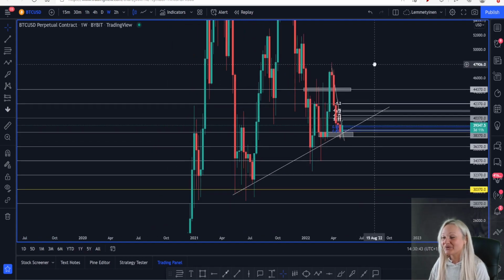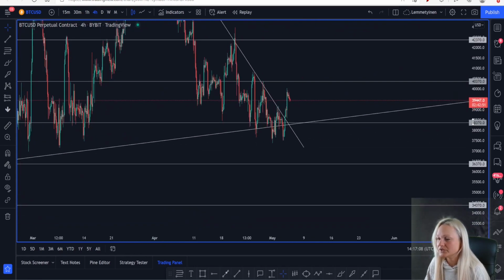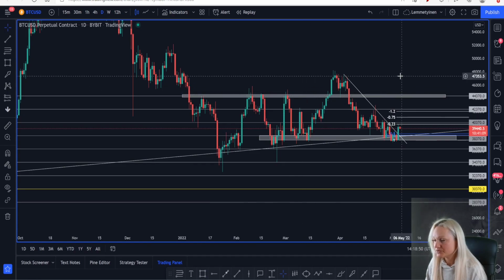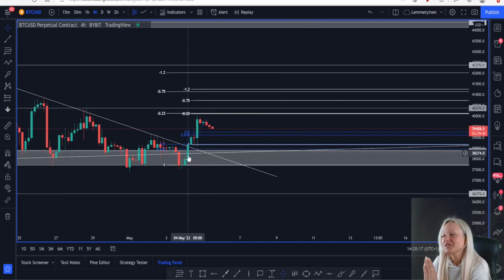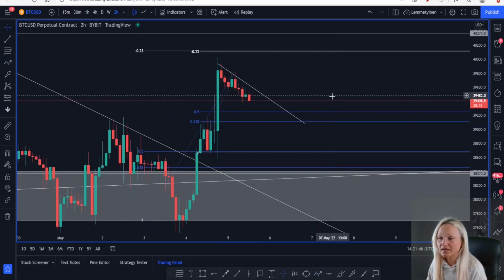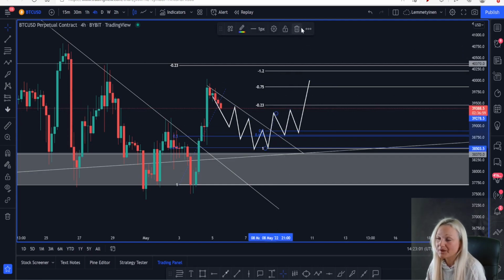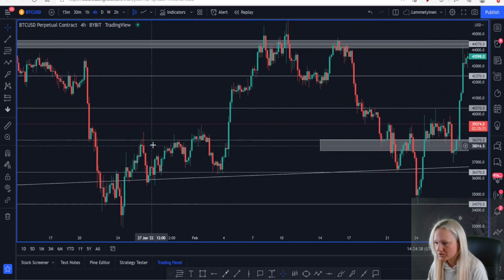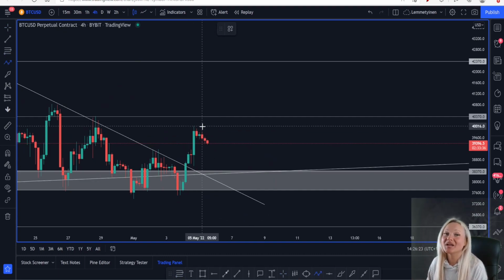🚨ALERT!!! SUPER IMPORTANT KEY LEVELS FOR BITCOIN!!! (You don't want to miss this!!!!!!!!)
⏰TIMESTAMPS
00:00 Intro!
00:59 BITCOIN TA!
07:39 KEY LEVELS!
09:57 MY BYBIT TRADE!
10:38 Outro!